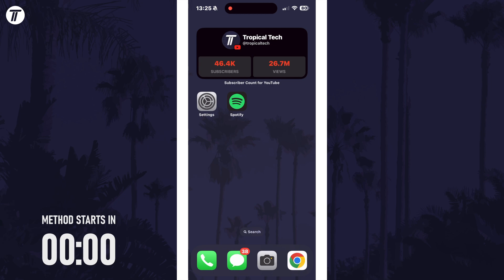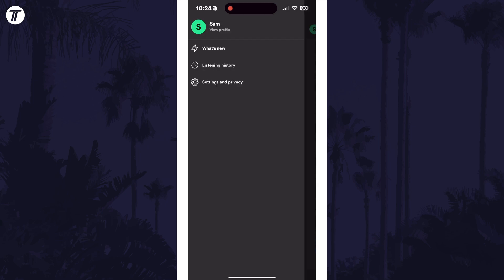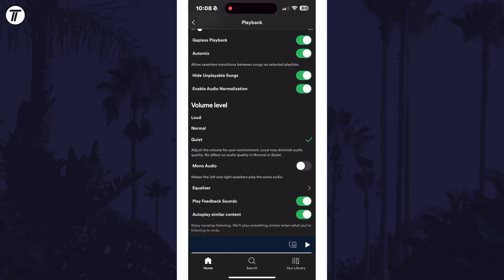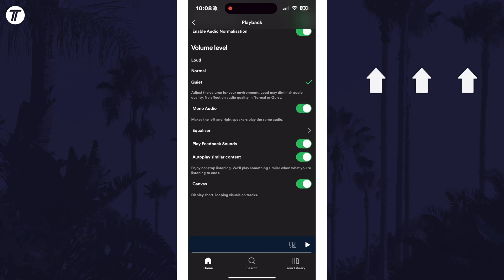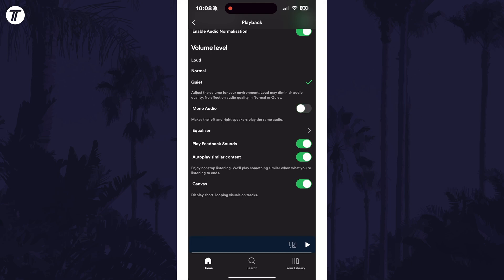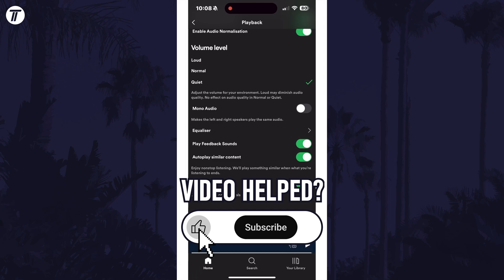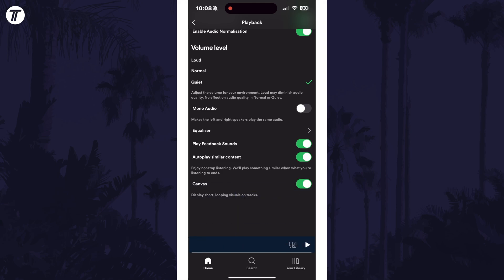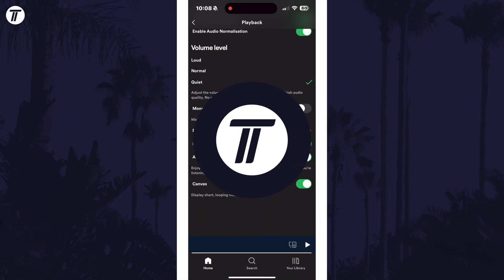How to Turn ON or Turn OFF Mono Audio on Spotify (iPhone & Android)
Want to know how to turn on or how to turn off mono audio on Spotify on iPhone or Android Phone? This video will show you how to turn off or how to turn on mono audio on Spotify on iPhone or Android. You might want to know how to enable or how to disable mono audio on Spotify to change the quality of your songs. Hopefully today’s video helps show you how to disable or how to enable mono audio on Spotify on iPhone or Android phone!